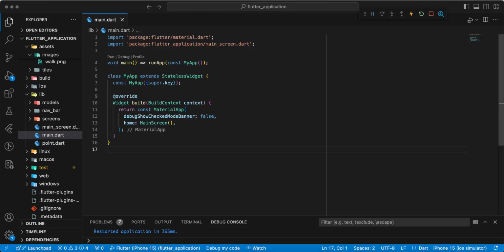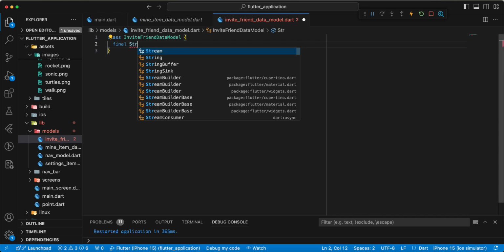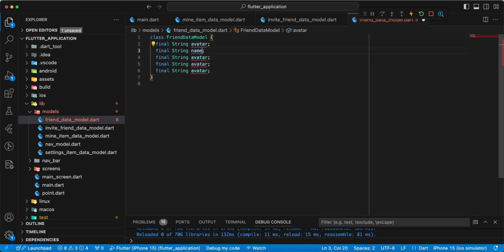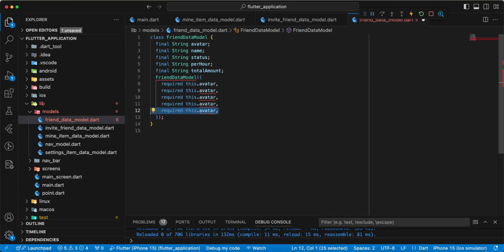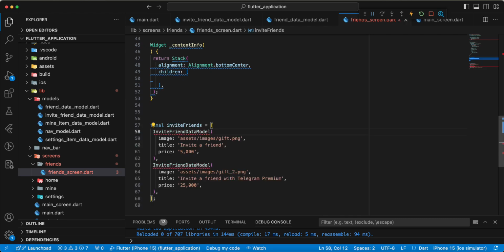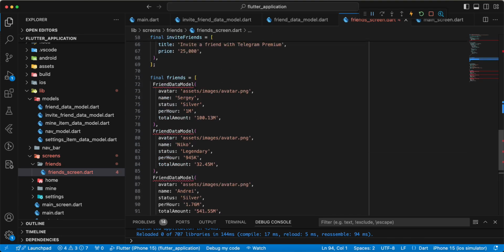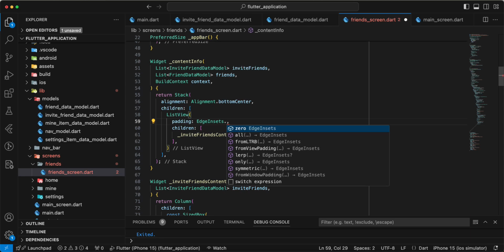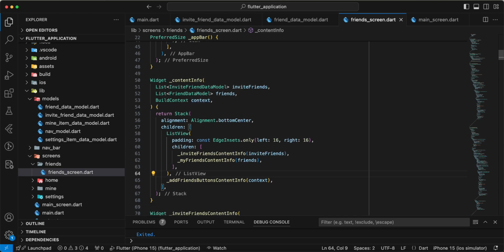Hamster Kombat. Friends Screen. Flutter Application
Welcome to Hamster Kombat, the ultimate arcade fighting game available now on your mobile device! Dive into a world where adorable hamsters transform into fierce warriors, ready to battle it out for glory and dominance.